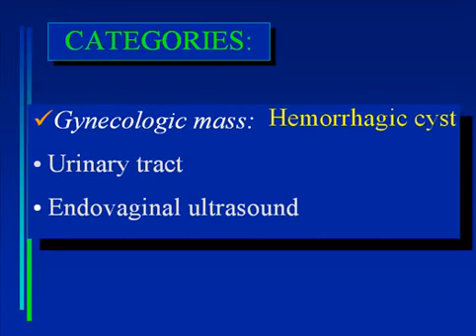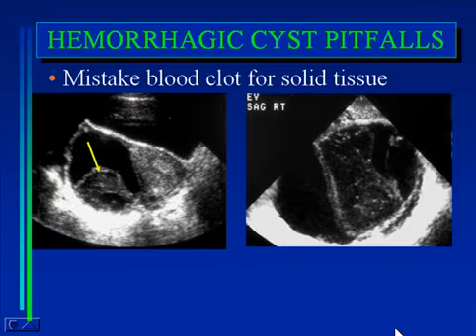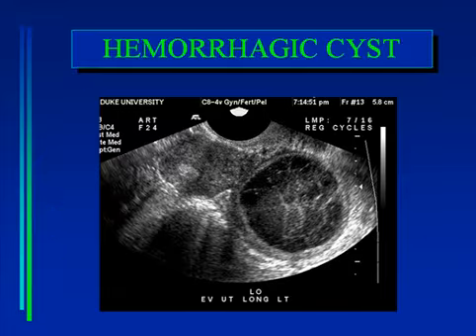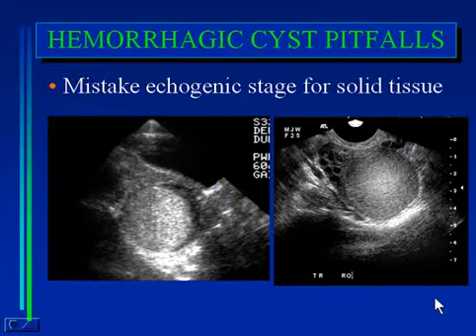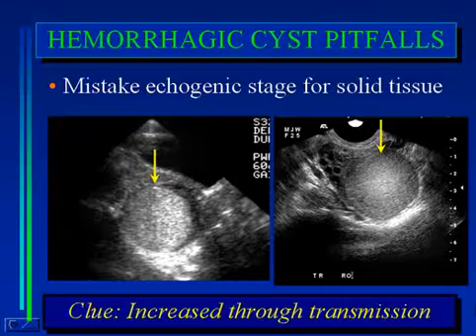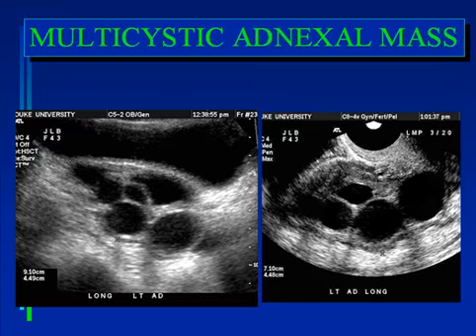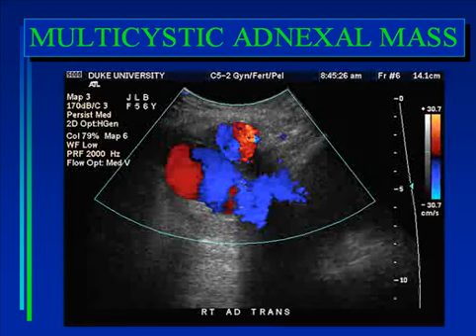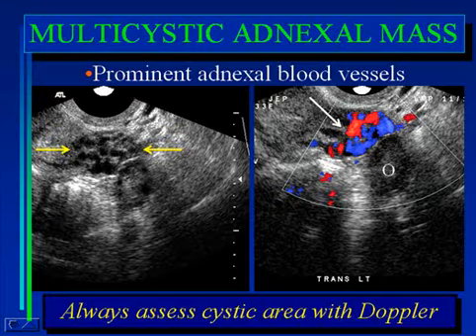Pitfalls in Gynecologic Ultrasound Barbara S Hertzberg, MD3